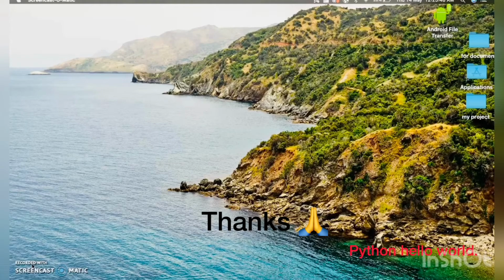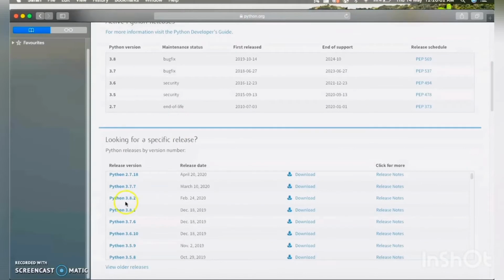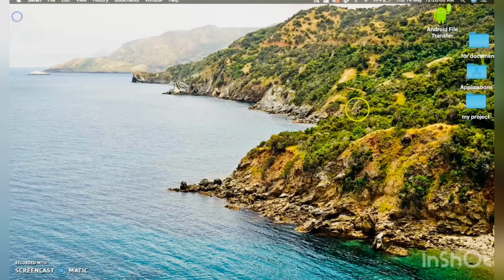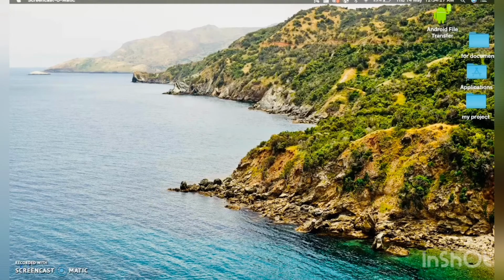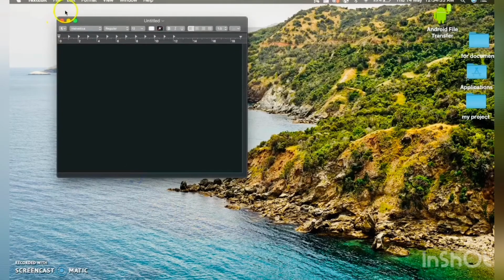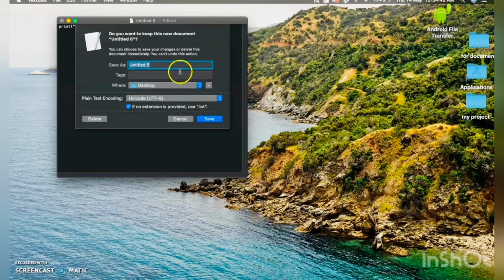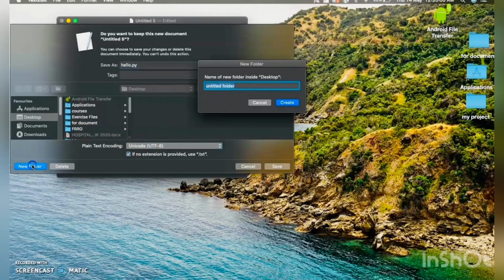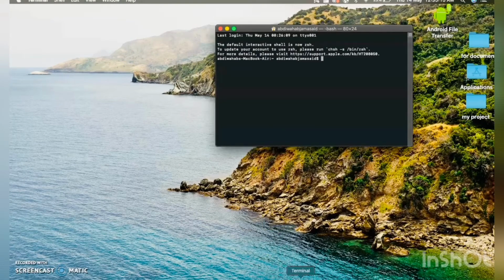Python |hello world| first program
Python |hello world| first program in python